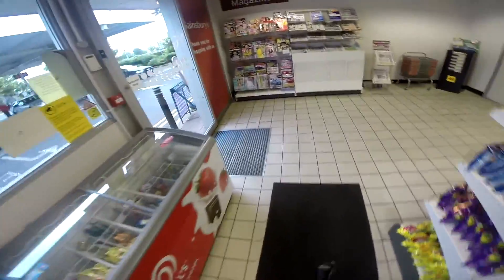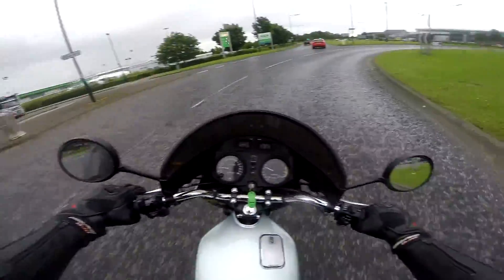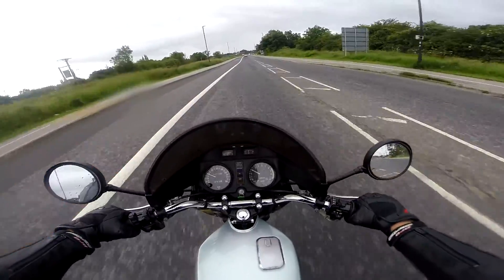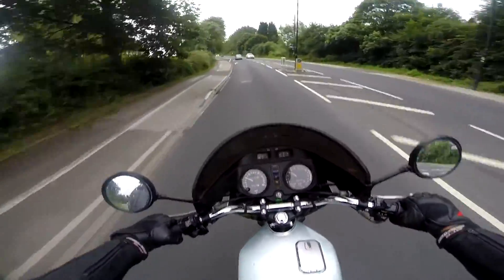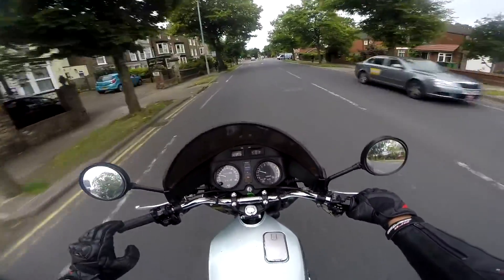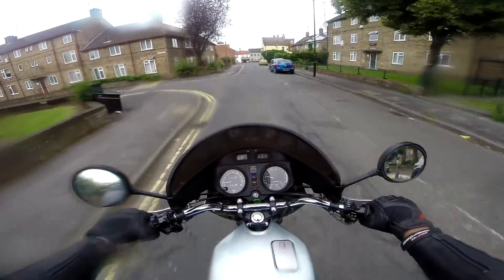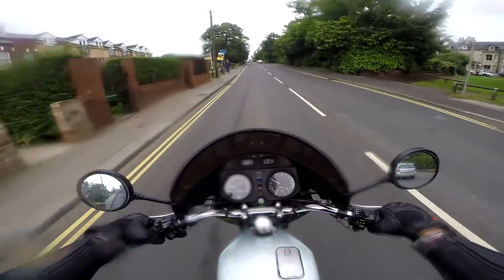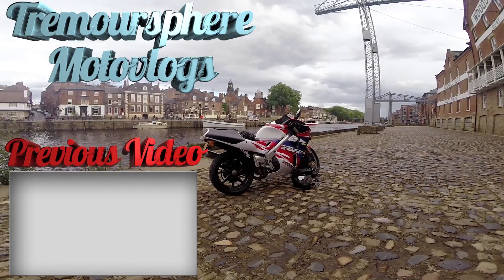Kawasaki Z1R First Ride!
Check Out the Facebook page for behind the scenes and extra content!

Also thank you very much for watching the video